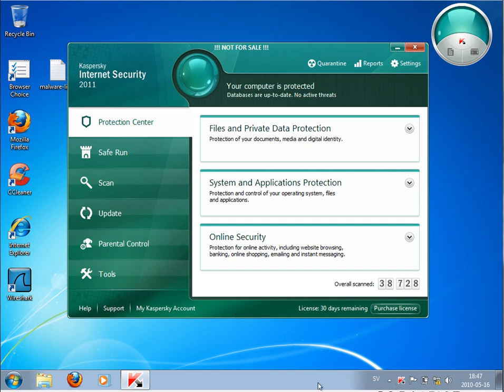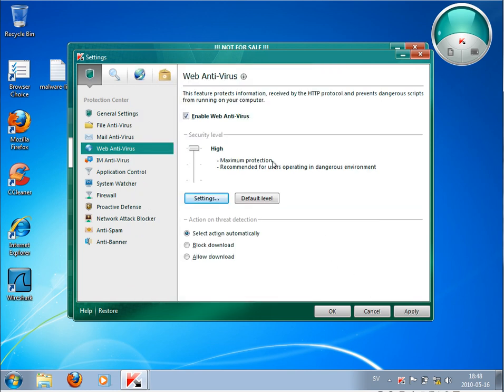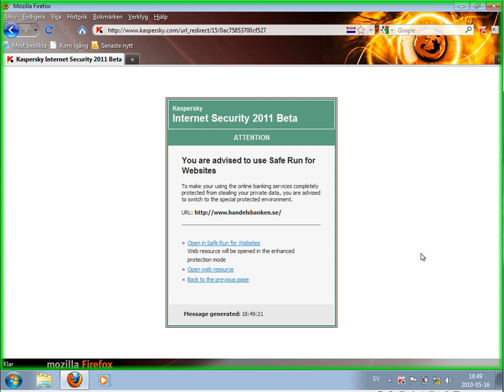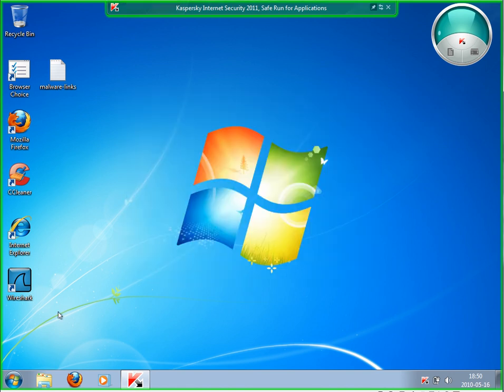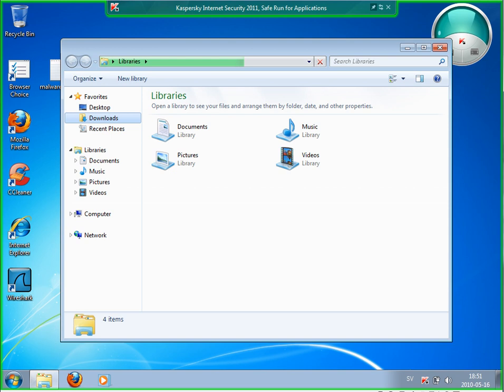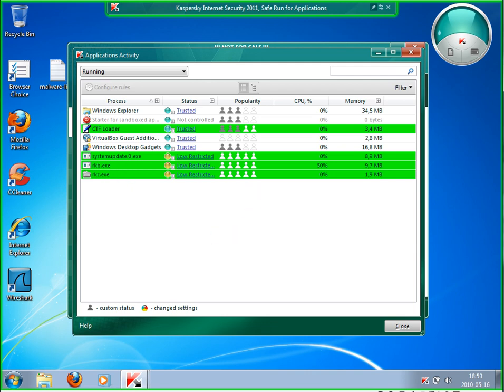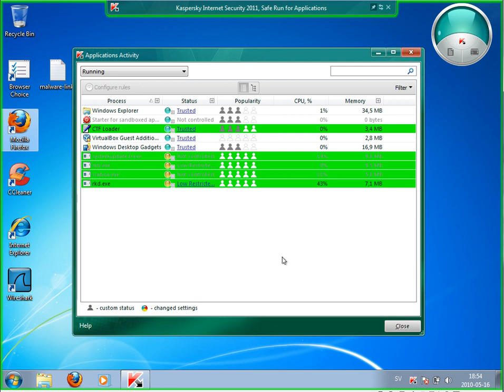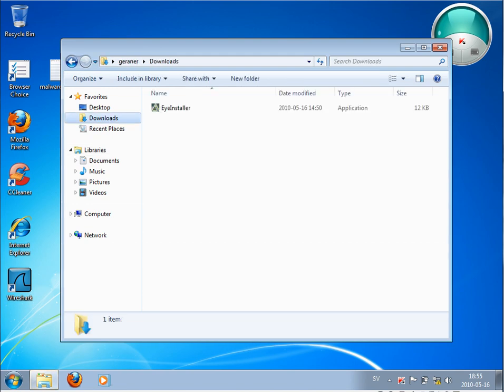Kaspersky Internet Security 2011 - SafeRun mode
Explaining how this SafeRun mode works in Kaspersky Internet Security 2011.